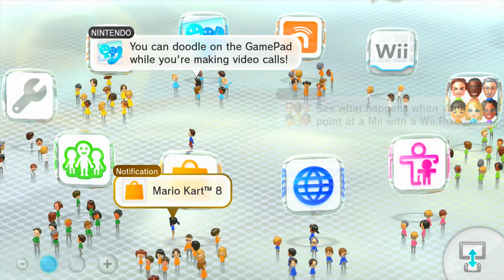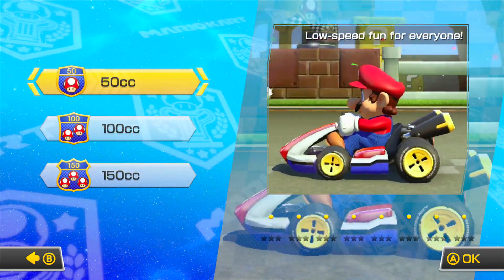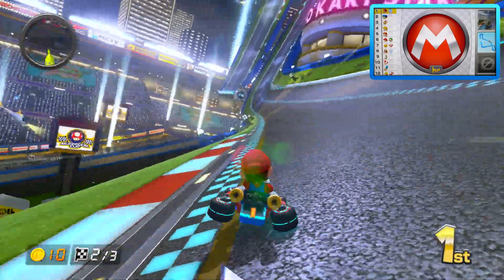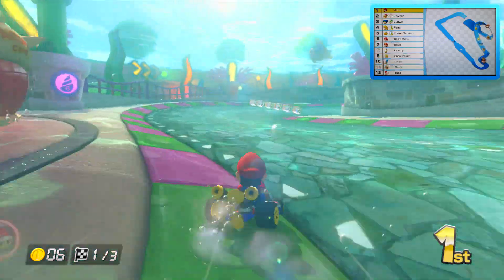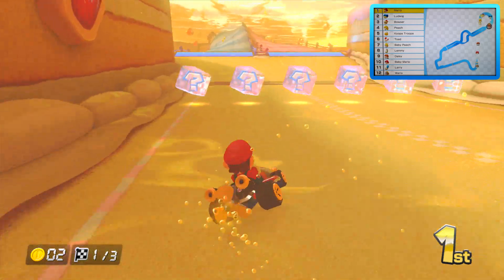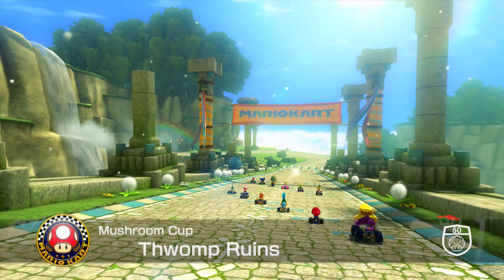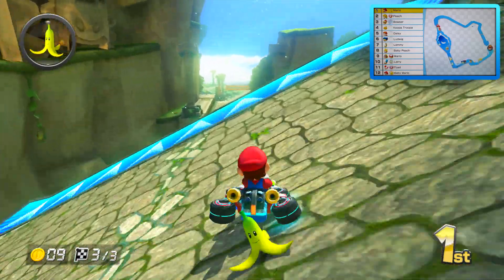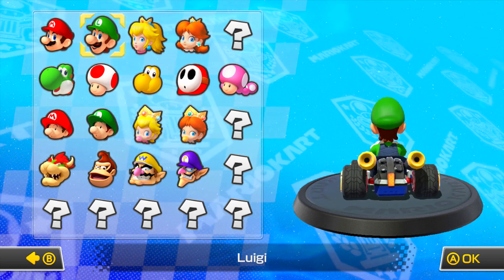Mario Kart 8 - Episode 1 | 50cc Mushroom Cup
Welcome to my brand new, day 1, 1080p HD Let's Play of Mario Kart 8 for the Nintendo Wii U (with GamePad)! In this episode we take on the 50cc Mushroom Cup with none other than Mario!